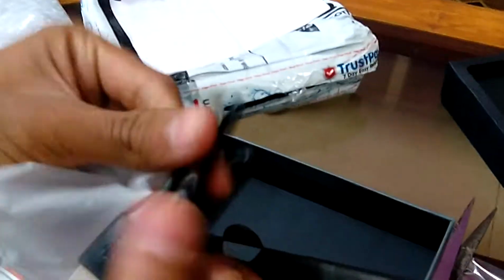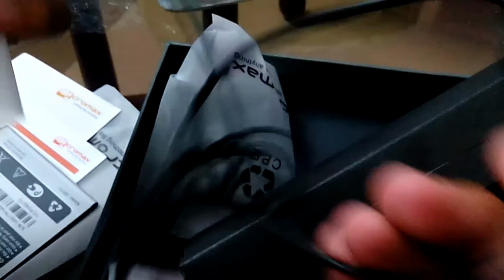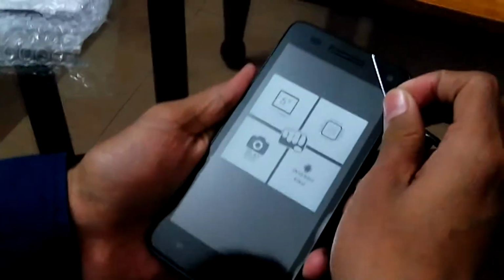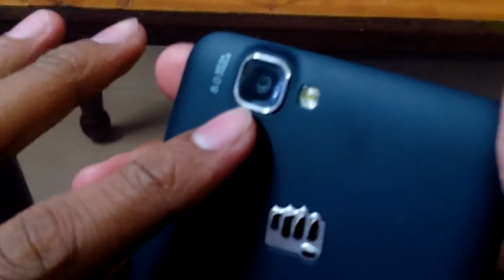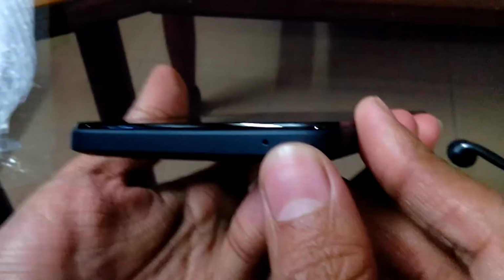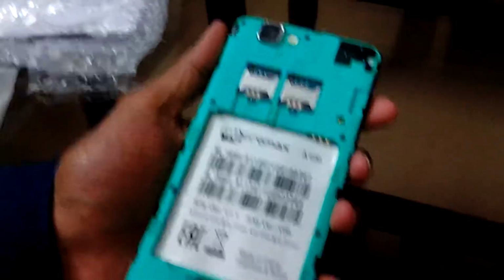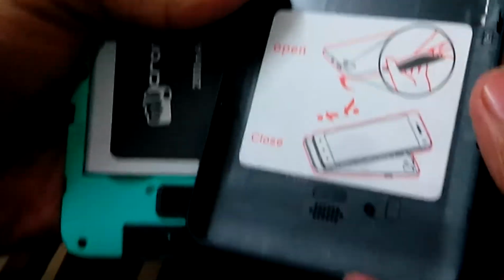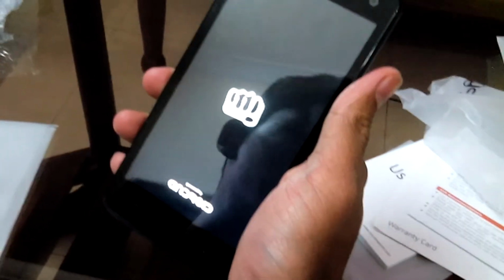Micromax Canvas 2 Colour unboxing part 2